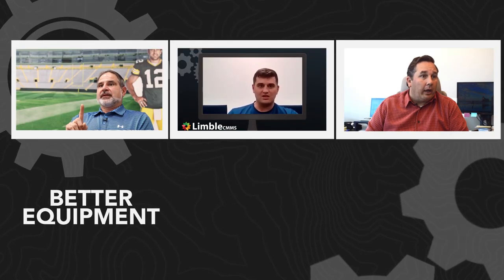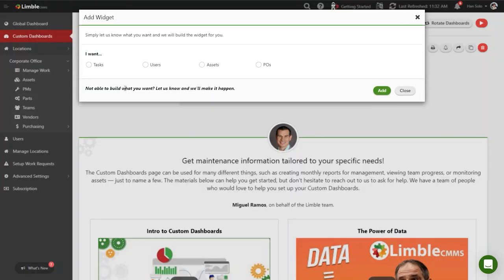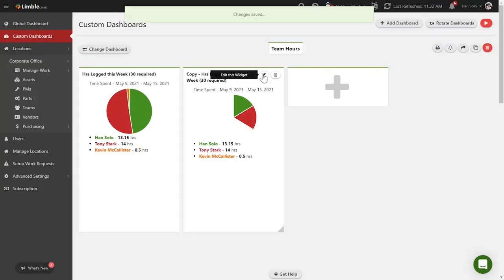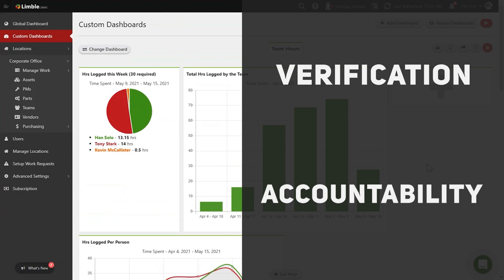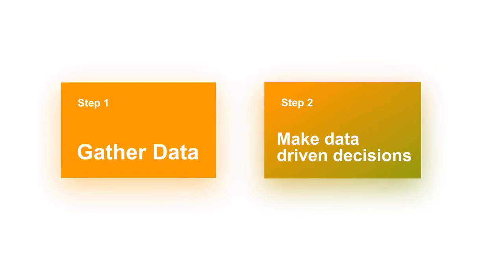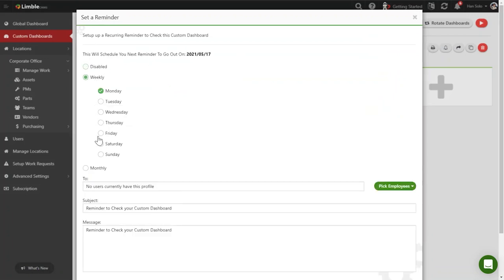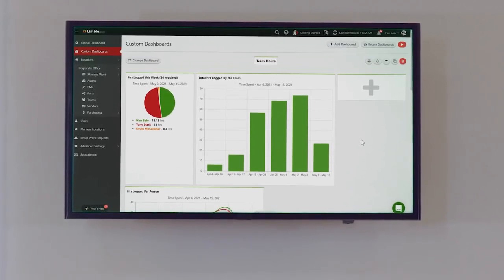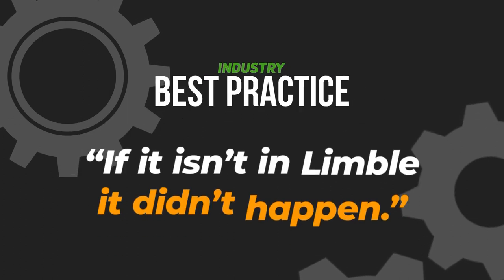How to Get Good Data in Limble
To get the most out of a CMMS you need to do the following:
Enter good data, Make Data Driven Decisions, See great results

This video will teach you how to train your team on entering good data into Limble and how to use dashboards to monitor your progress.